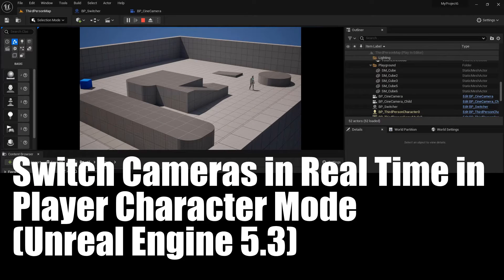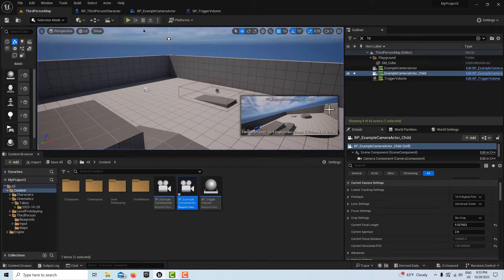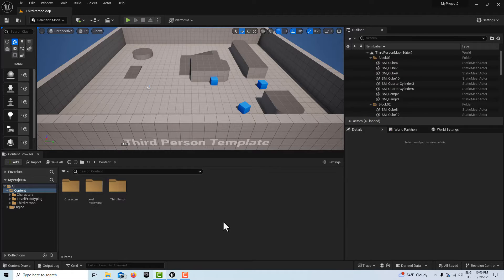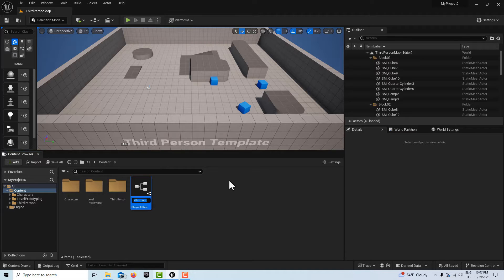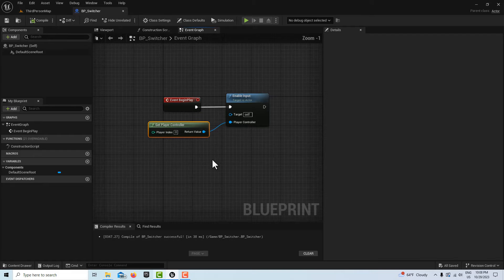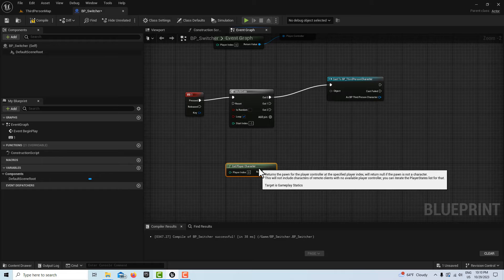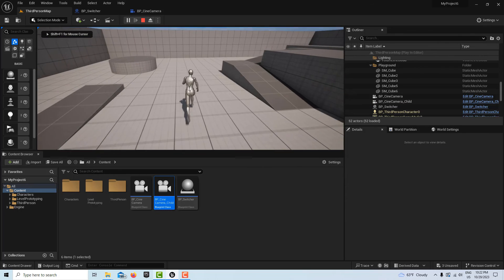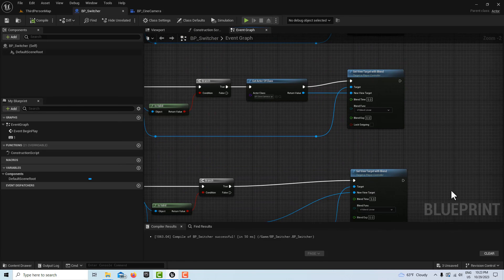Switch Between Multiple Cameras in Live Player Character Game Mode (Unreal Engine 5.3)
This tutorial shows how to switch between cameras in live game mode with the player character viewable and active. It is based on an older Epic games tutorial but was modified to meet my needs. There are many ways to do this and this is just one way.